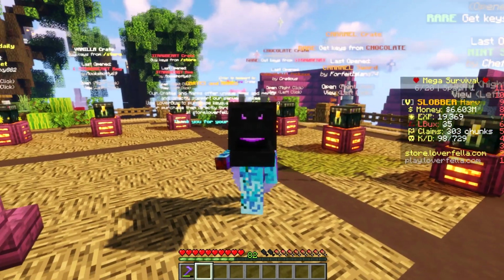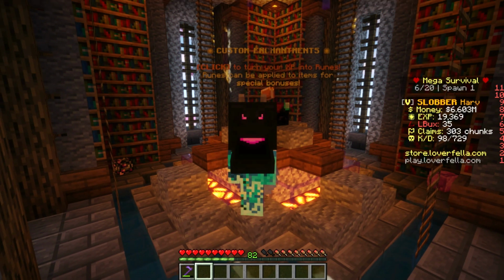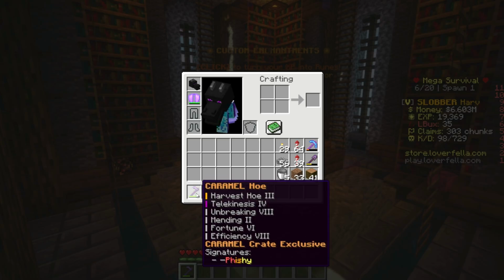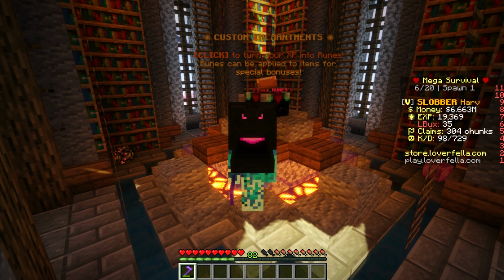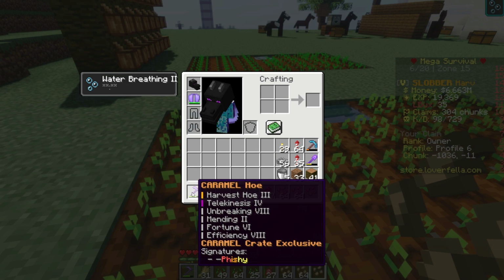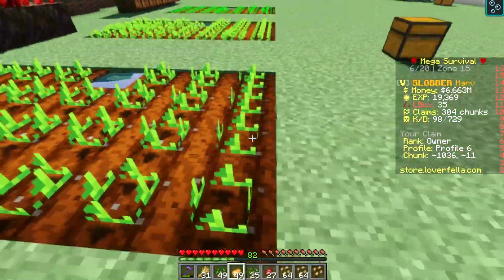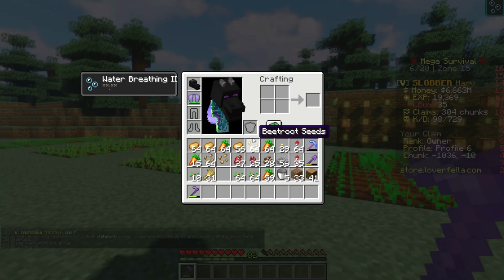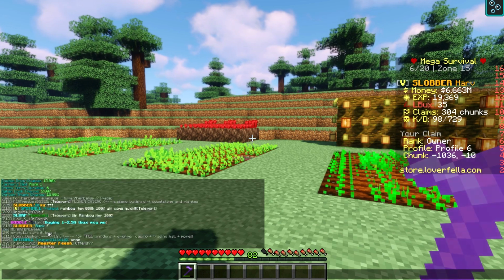Everything You To Know About The Caramel Hoe And Enchant Harvester Hoe On The Loverfella Server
ABOUT
Costing me 22m what does the caramel hoe even do?